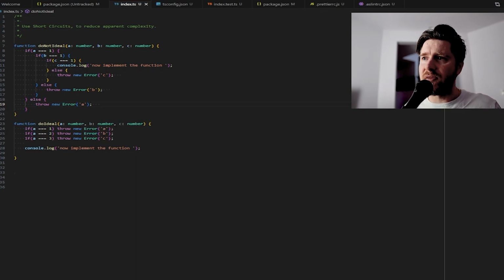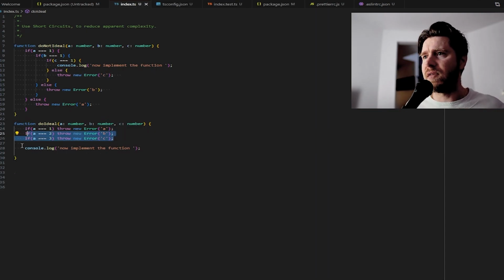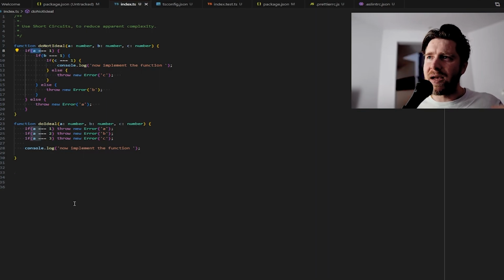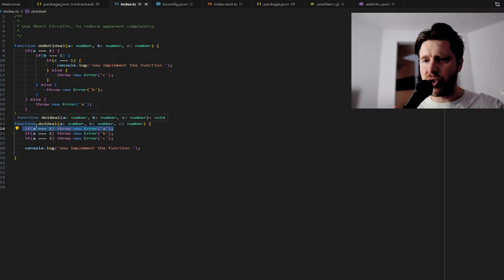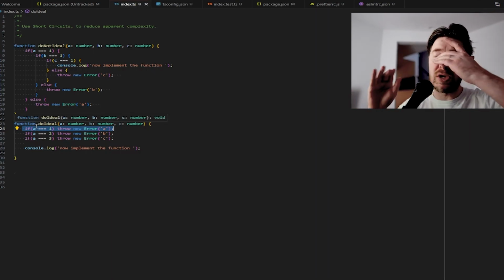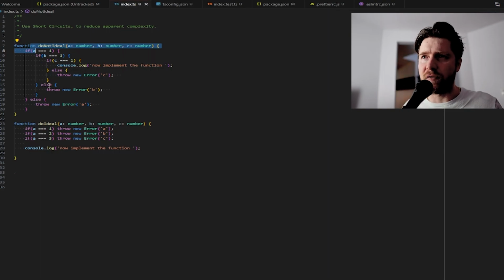Reducing Code Complexity: Short Circuits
When writing clean code, it's important to not only separate concerns, but to eliminate them as quickly as possible. Dangling concerns  will make your code hard to process.